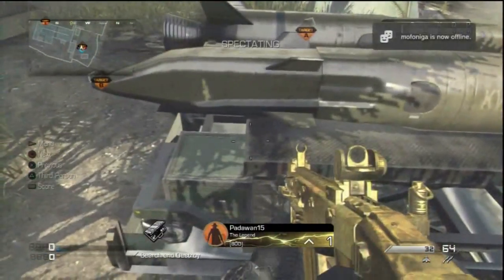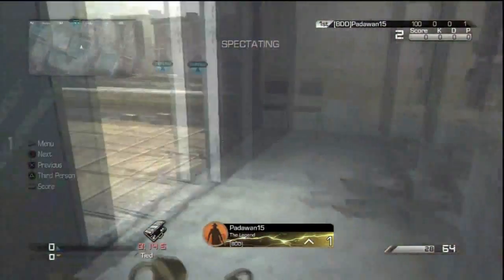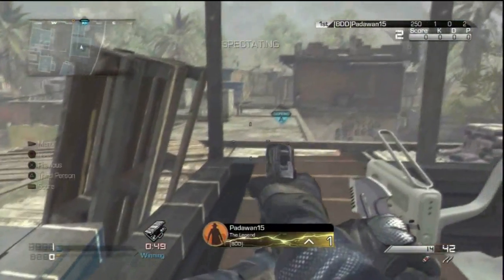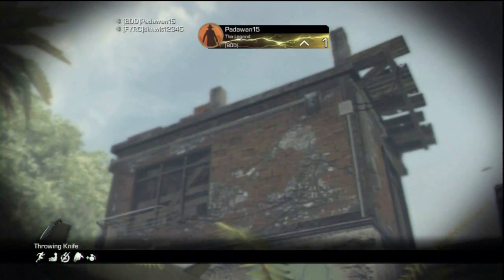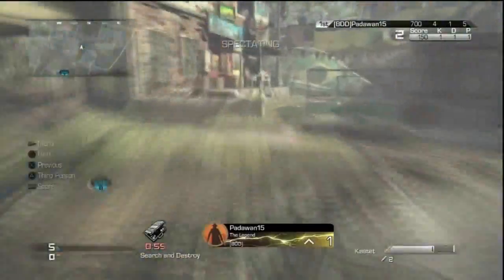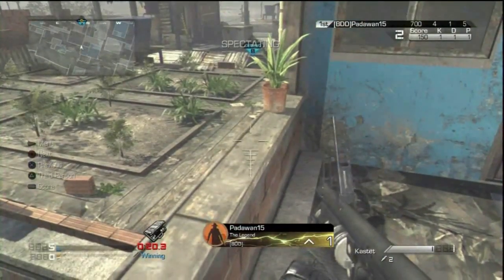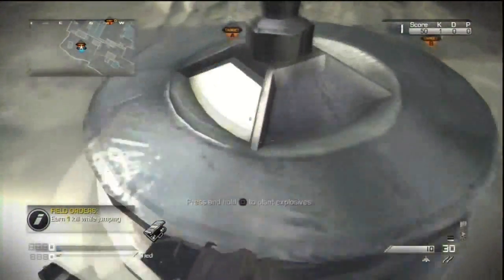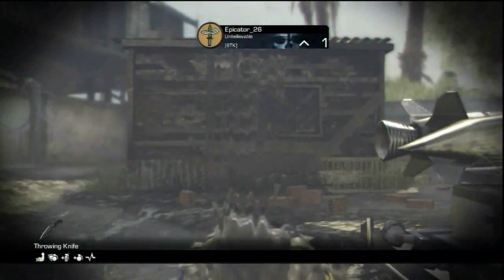Favela Bomb Defend Tutorial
Hey guys, today we have a bomb defend tutorial for the remake of Favela.

Thanks to @laurentcaccia for the templated intro.